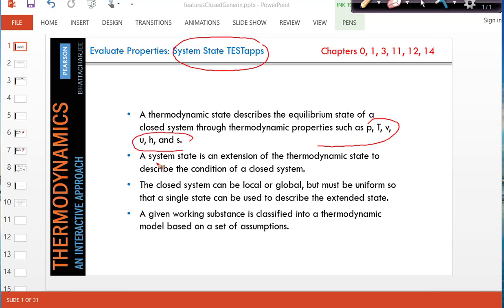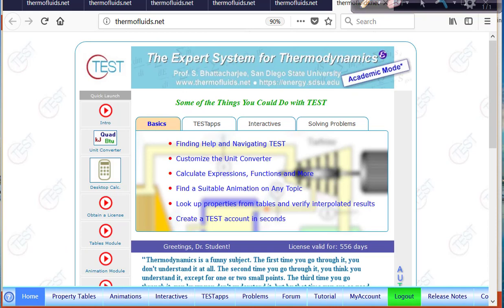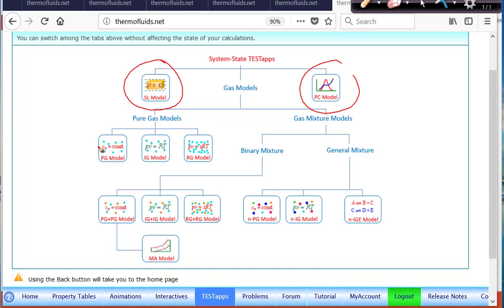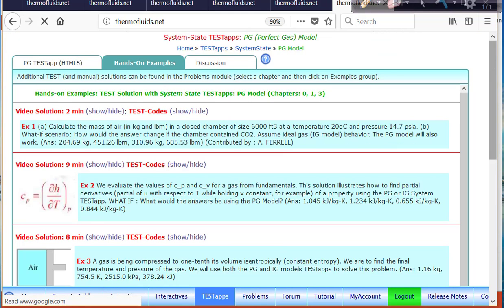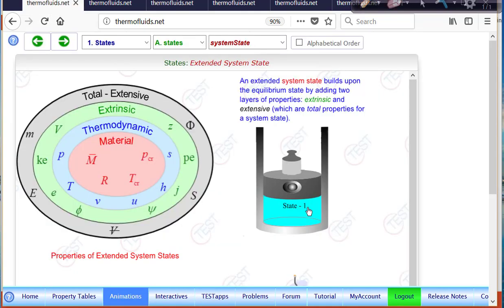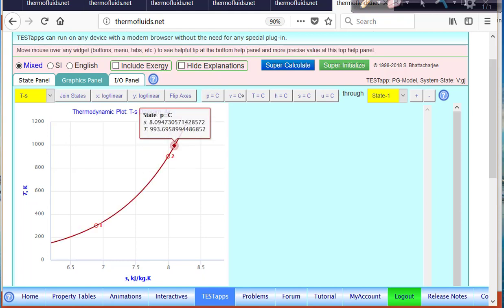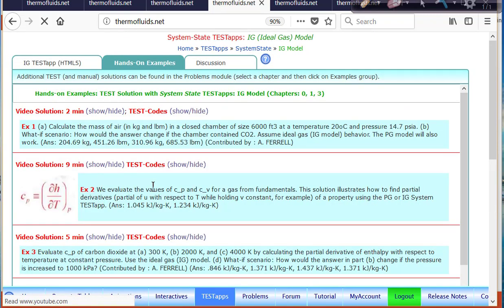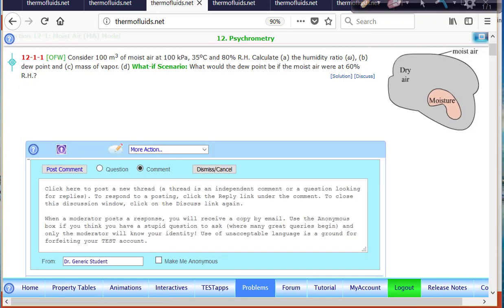Features-ClosedGeneric-SystemStates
Evaluate properties using system state TESTapps, a suite of online thermodynamic calculators